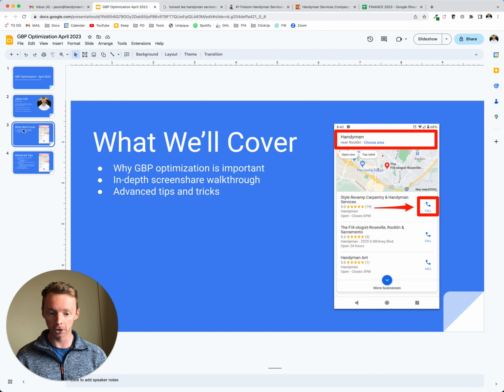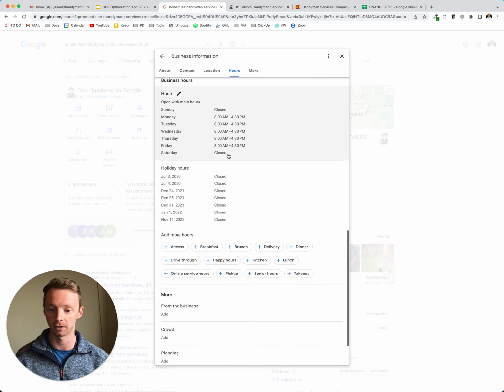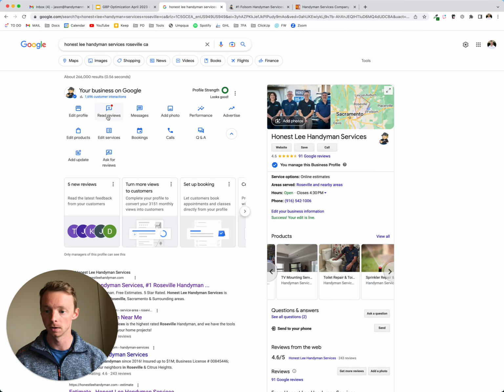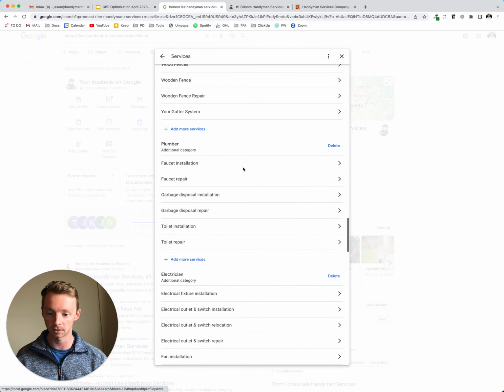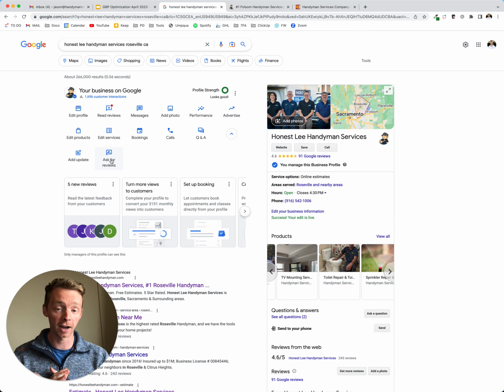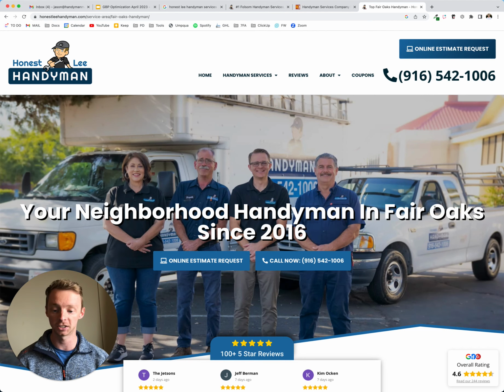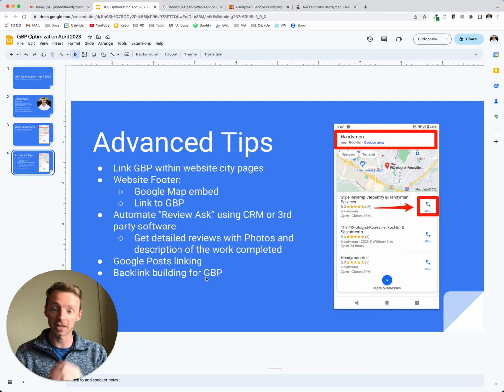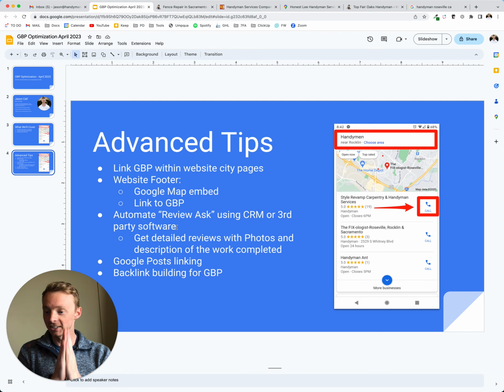Google Business Profile Optimization Guide For Handyman & Home Improvement Contractors - April 2023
Watch this video to learn how to optimize your handyman business's Google Business Profile (GBP).